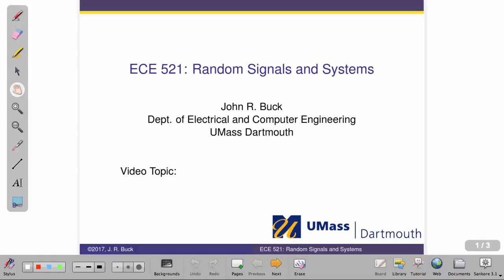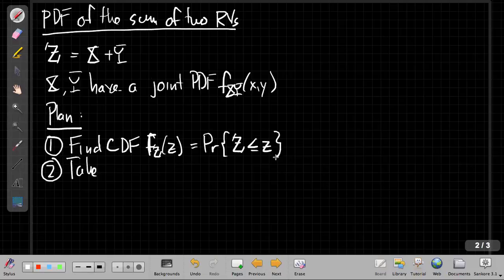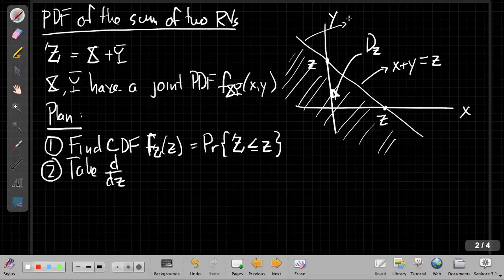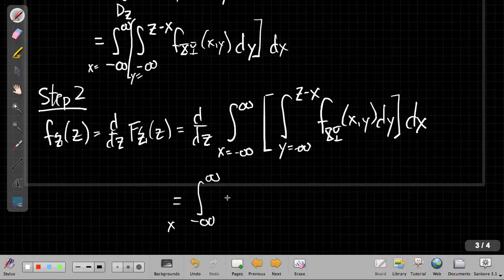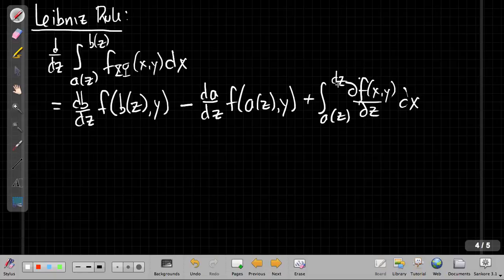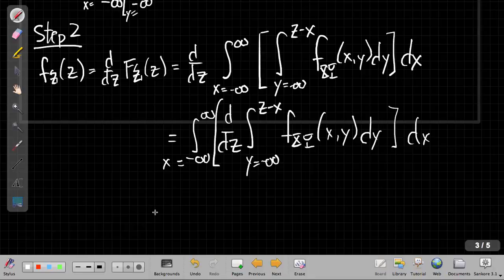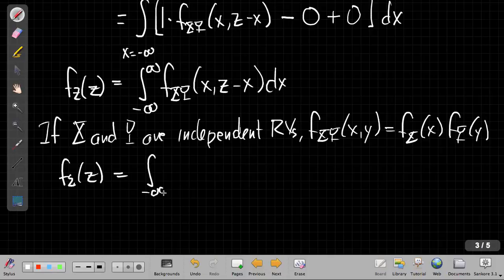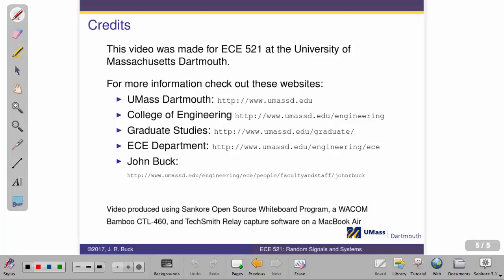PDF for Sums of Random Variables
This video derives how the PDF of the sum of independent random variables is the convolution of their individual PDFs. Leibniz's rule